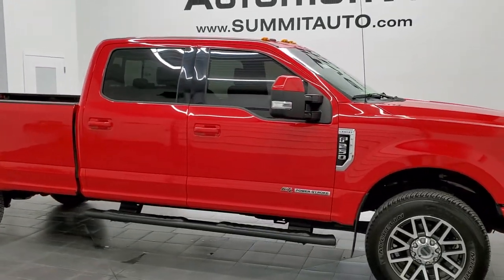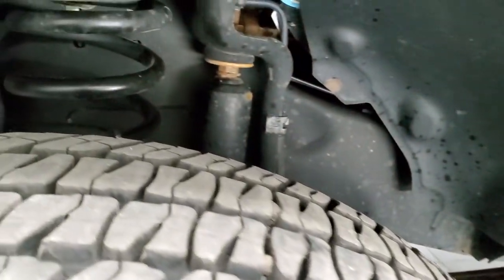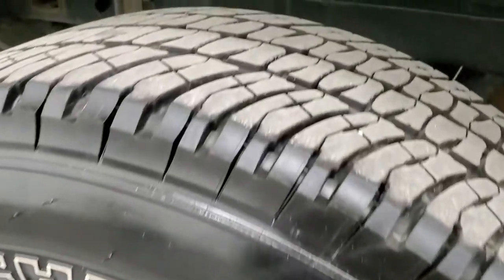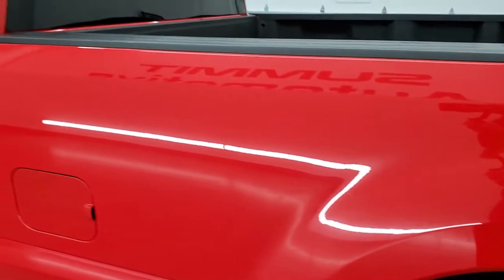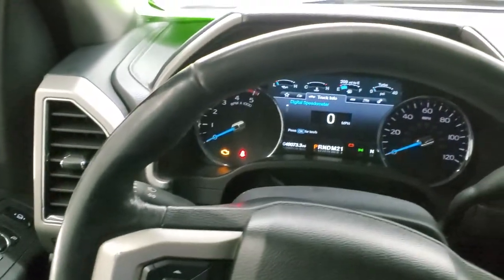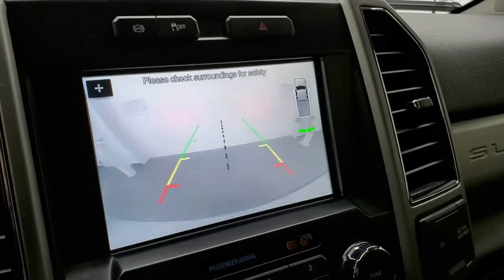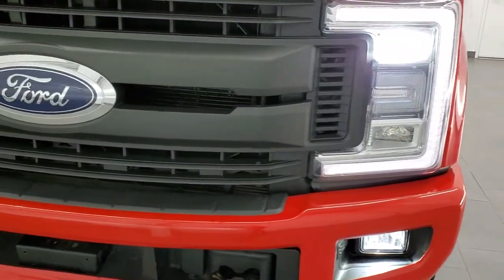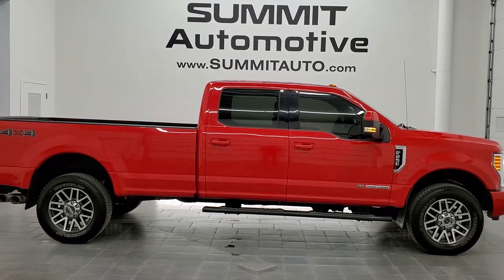2018 FORD F250 LARIAT CREW LONGBOX DIESEL RACE RED WALKAROUND SOLD! 12628Z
This 2018 FORD F250 LARIAT CREW LONGBOX POWERSTROKE DIESEL IN RACE RED CLEARCOAT FOR SALE IN FOND DU LAC OSHKOSH WISCONSIN 54935 is the vehicle we did walk around review of today.

Thank you for checking out this video of this 2018 FORD F250 LARIAT CREW LONGBOX POWERSTROKE DIESEL IN RACE RED CLEARCOAT FOR SALE IN FOND DU LAC OSHKOSH WISCONSIN 54935

STOCK: 12628Z
PRICE: $65,991
MILES: 49,065
MAKE: FORD
MODEL: F250
VIN: 1FT7W2BT3JEC50384
LOCATION: FOND DU LAC OSHKOSH WISCONSIN, 54937 TRUCKS ON 41

CLEAN TITLE HISTORY! CLEAN CARFAX! 6.7 Liter V8 Powerstroke 2nd Generation Turbo Diesel Engine, 440 Horsepower, Full Four Door Crew Cab, Long Box 8 Foot Longbox, Lariat Package, 6 Speed Automatic Transmission with Optional Manual Tap Shift, Turn Dial 4x4 Four Wheel Drive 4WD, Reverse Backup Camera Rearview Camera, Blind Spot Monitoring with Rear Cross-Path Detection, Non Smoker, Dual Power Air Conditioned Ventilated and Heated Seats, Black Ebony Leather Seats, Bucket Seats, Memory Driver's Seat, Full Towing Package with Receiver Trailer Hitch, Wiring and Transmission Cooler Tow Package, 5th Wheel And Gooseneck Hitch Prep Package Fifth Wheel Goose Neck, Factory Brake Controller, Factory Exhaust Brake, Powerscope Tow Power Mirrors that Power Telescope and Power Fold in with Built-in Directional Signals, Advancetrac with Roll Stability Control Traction Control, 3.55 Gears with Limited Slip Differential, Michelin LTX AT LT275/65 R20 Tires, 20 Inch Rims Premium Wheels, Painted and Polished Aluminum Rims Premium Wheels, Four Wheel Disc Brakes, Factory Painted Stepbars, Spray-in Bedliner, Bedrail Covers, Clearance Lights, LED Bed Lighting, LED Fog Lights, LED Headlights, LED Running Lights, Reverse Sensors, Securicode Driver Side Doorcode Keyless Entry, Locking Tailgate, Tailgate Step Assist Manstep, AM / FM Radio Tuner, Sirius/XM Satellite Radio Capabilities Sirius / XM, Sync 8" Touchcreen Radio, CD Player, Sony Premium Audio Sound System, Microsoft SYNC System with Bluetooth, Hands-Free Audio System Blue Tooth, Android Auto Compatible, Apple Car Play Compatible, Factory Subwoofer, USB Jack Portable Audio Connection, Keyless Entry System, Power Sliding Rear Window Rear Window Defroster, Adjustable Height Seatbelts, Driver and Passenger Front Air Bags, L.A.T.C.H. Child Safety System, Side Curtain Air Bags SRS Safety Restraint System, Multi-Function Steering Wheel Controls, Homelink System with Three Programmable Buttons for Garage Doors, Lighting Systems & Security Systems, Compass, Outside Temperature Display and Mileage Display, Dual Multi-Zone Climate Control , Power Adjustable Pedals, Rubber Floors, Storage Compartment Under Rear Seats, Woodgrain Dash And Door Trim, Air Conditioning AC, Cruise Control, Power Locks, Power Windows, Automatic Headlights Autolamp, Tilt/Telescope Steering Wheel, 110V / 400W Auxiliary Power Outlet, 5 Year / 60,000 Mile Remaining Powertrain Factory Warranty, Whichever comes first, Race Red, CLEAN AUTOCHECK! Very very clean inside and out! This is one of the sharpest 2018 Ford f250 crewcab longbox 3/4 ton powerstroke diesel trucks on our lot! Make your move before this super clean 4wd is gone!

STOCK: 12628Z
PRICE: $65,991
MILES: 49,065
MAKE: FORD
MODEL: F250
VIN: 1FT7W2BT3JEC50384